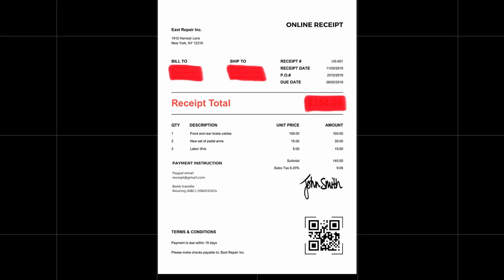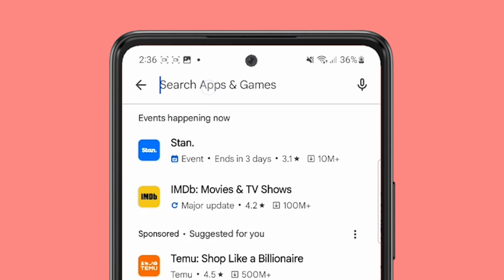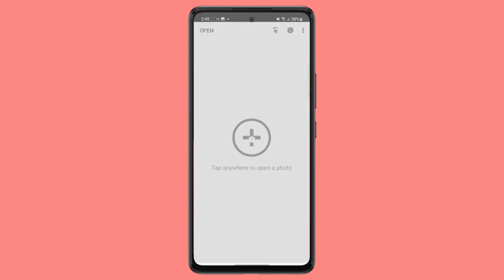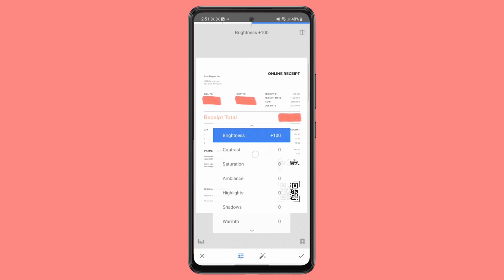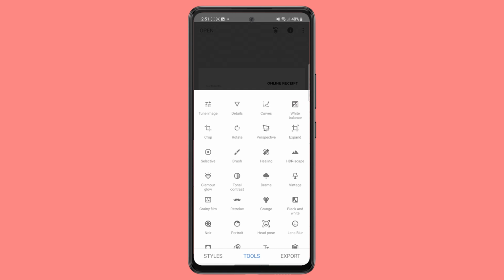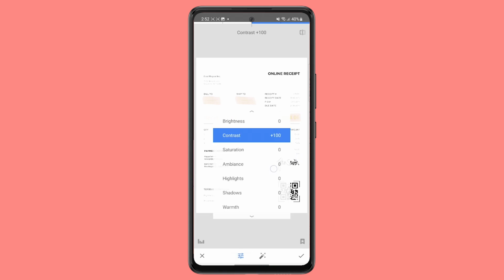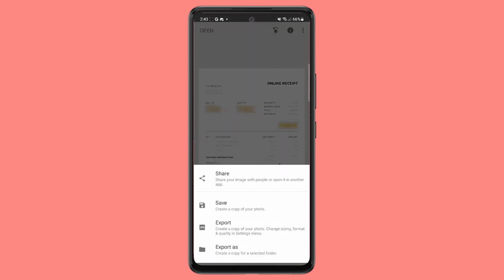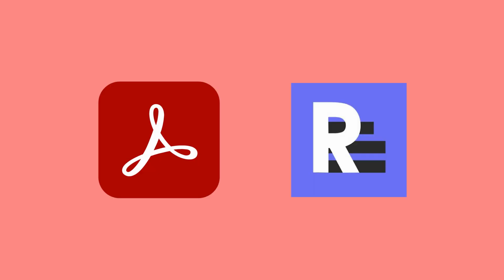How to REVEAL blacked out text on ANDROID | UPDATED METHOD!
In this video, I’ll show you a simple method to uncover blacked-out or redacted text from images using the free app Snapseed. Whether you've come across censored content covered with black or red boxes, this step-by-step tutorial will help you reveal the hidden text easily.

⚙️ Steps Covered:
- How to adjust brightness, contrast, and ambiance to reveal hidden text
- Step-by-step walkthrough using Snapseed's editing tools
- How to save the edited image

Blacking out text is just one method of redacting text to hide sensitive information. Some methods, such as using a black/red marker or changing font color, are not foolproof. A safer method will be using a proper redaction tool such as Acrobat and Redactable.